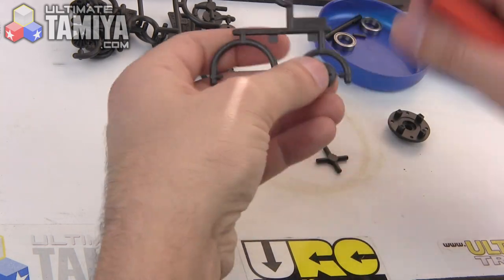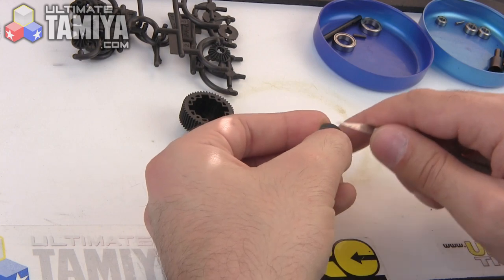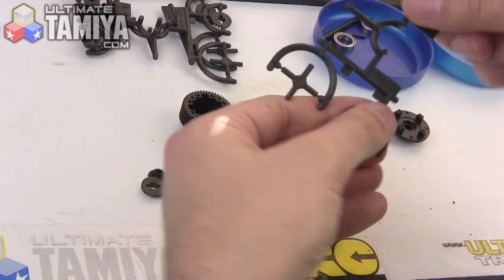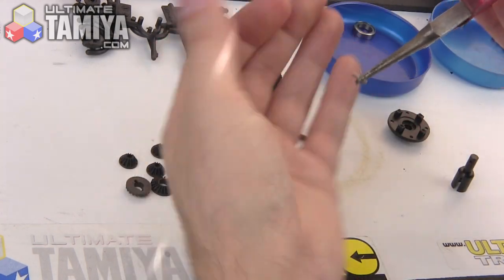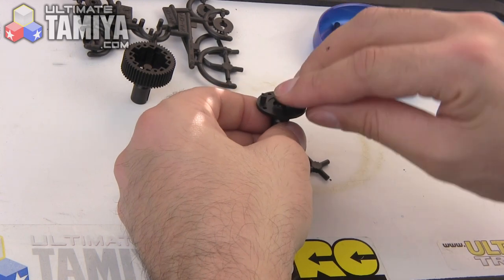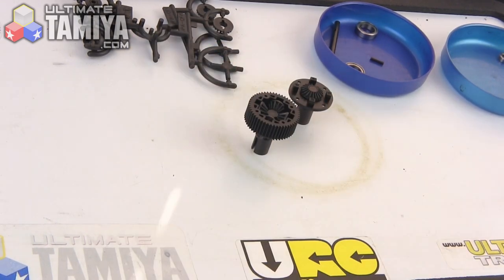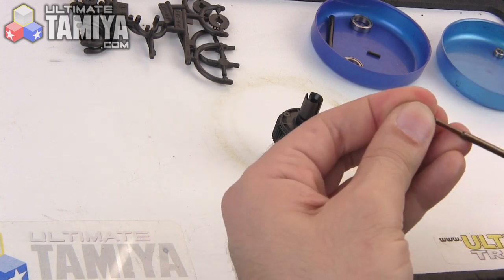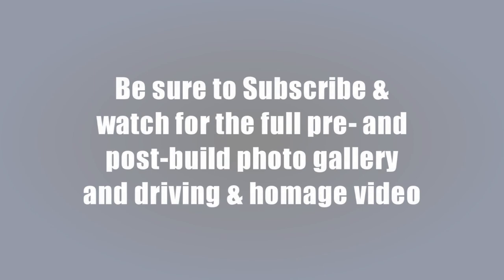Tamiya TA06 Pro chassis build pt 1 -- rear diff